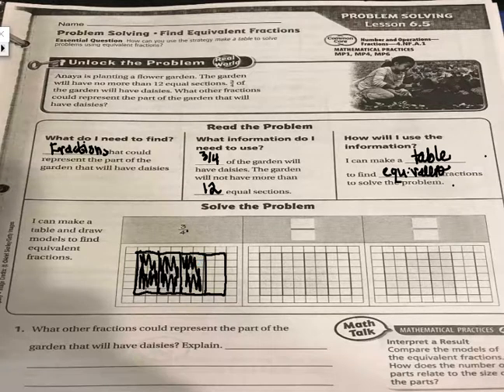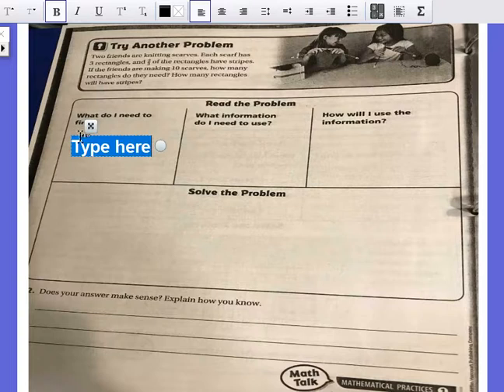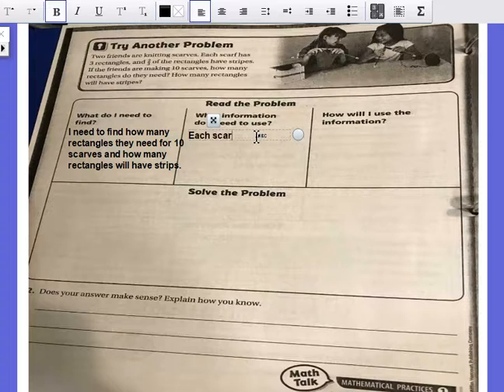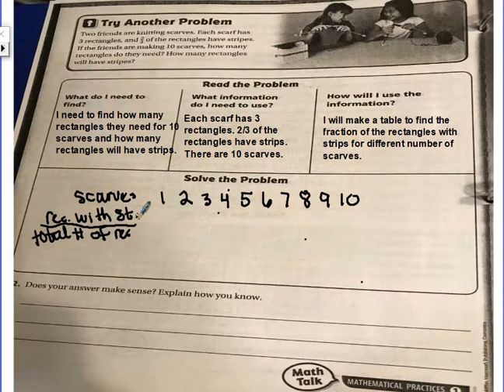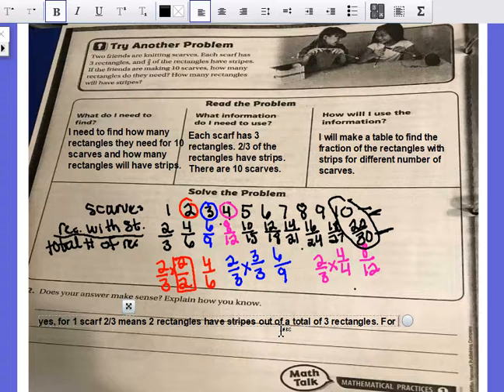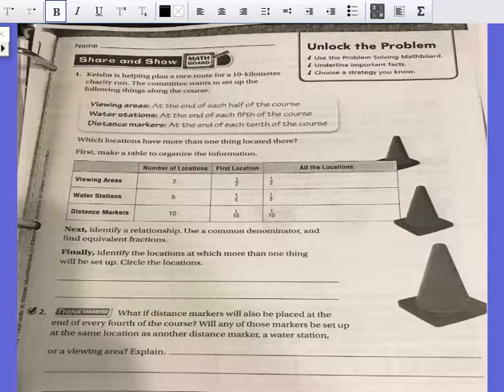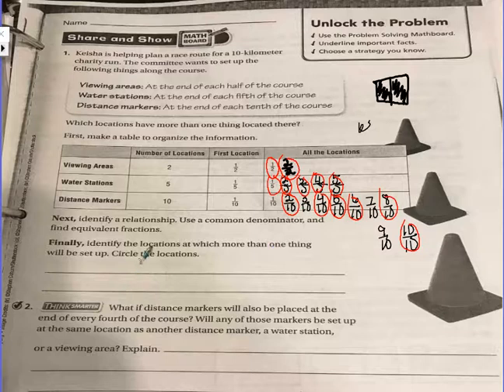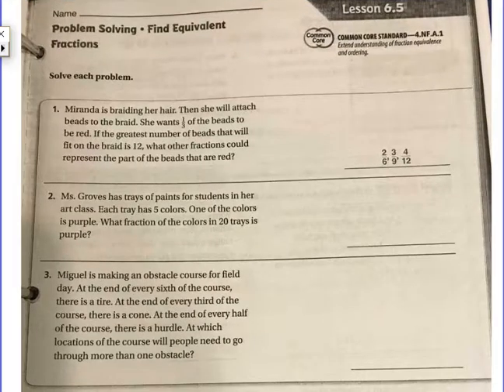Unit6 Go math 6.5